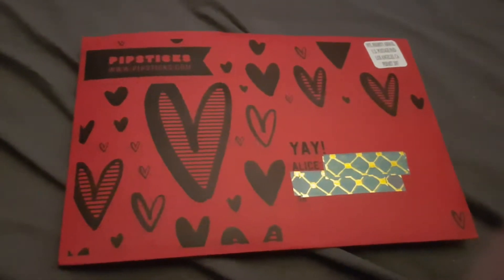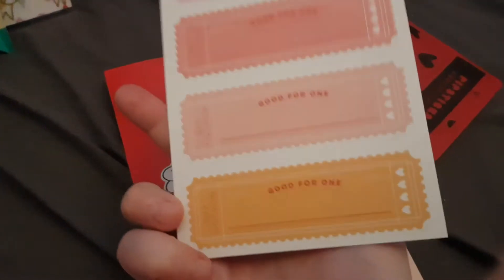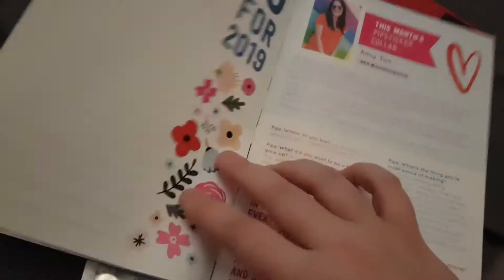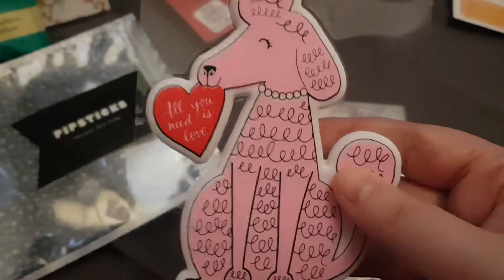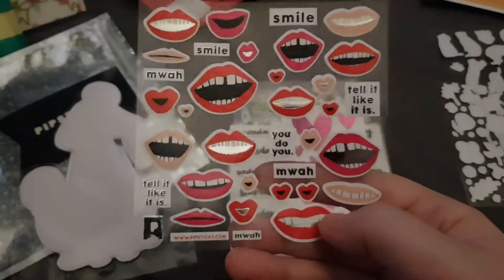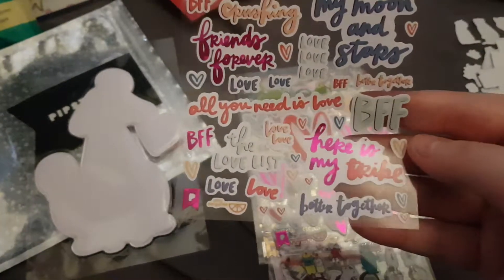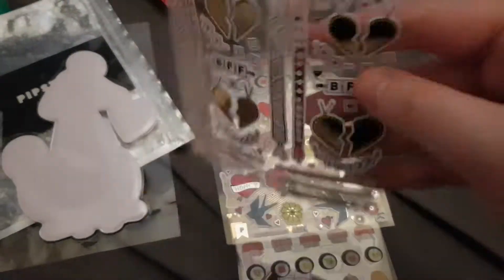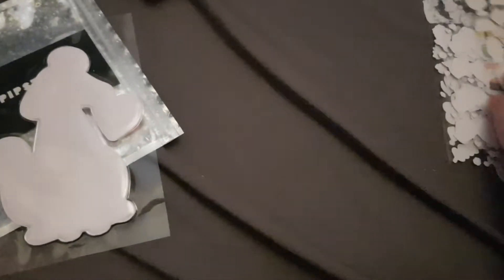January 2019 Pipsticks Pro Club Pack Opening🤩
Welcome to my video! Important links and anything mentioned in the video is below! I hope you have a wonderful day!